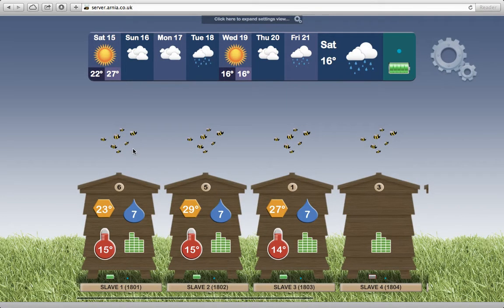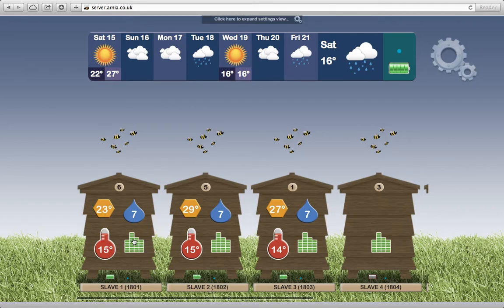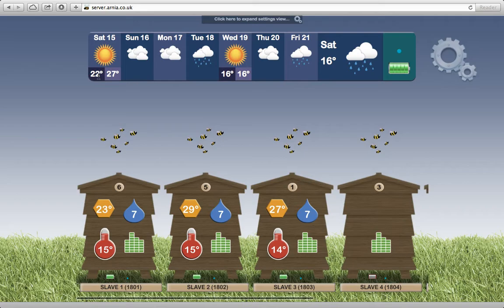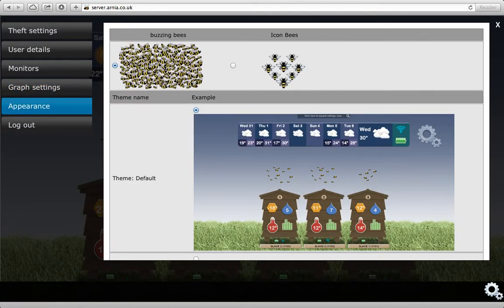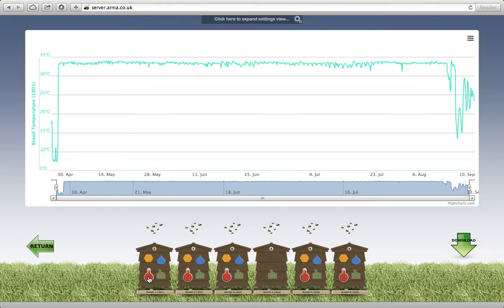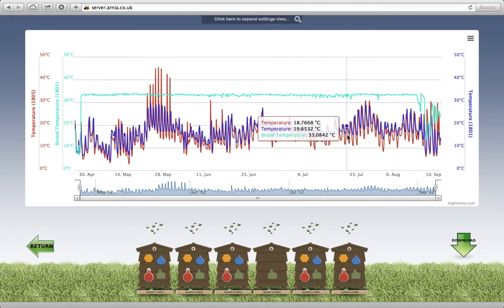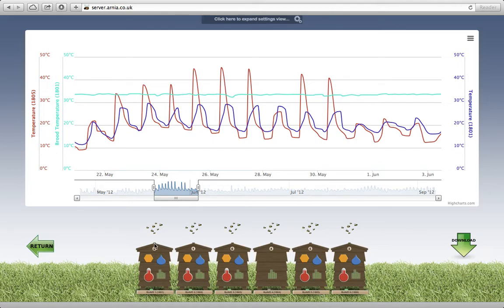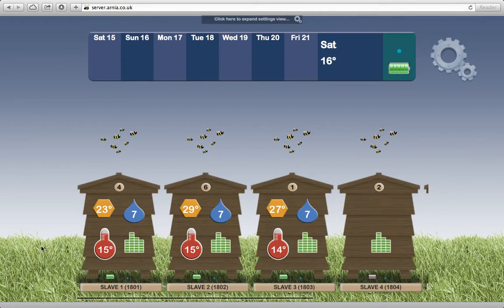arnia's bee hive monitor user interface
this is a short tour showing some features of arnia's remote bee hive monitoring system. the user interface can be viewed from any internet enabled device. to find out more